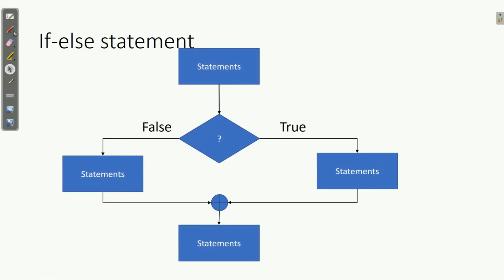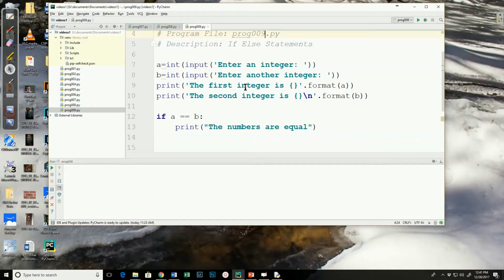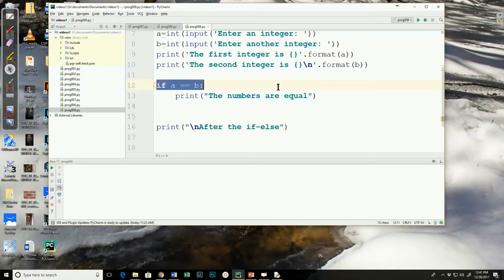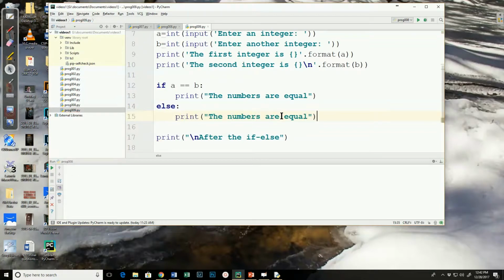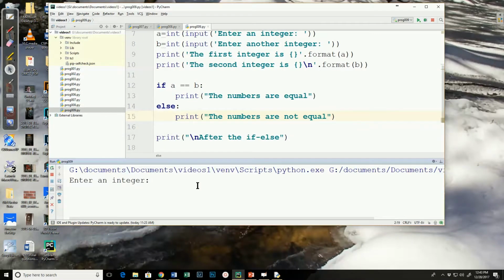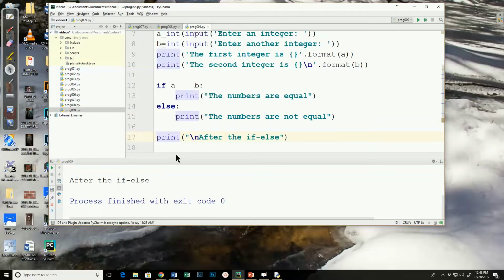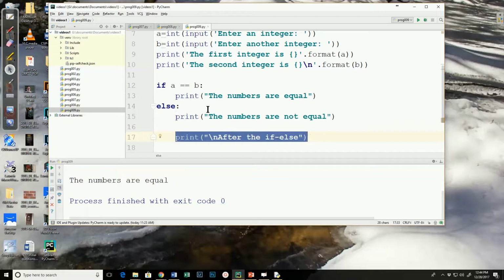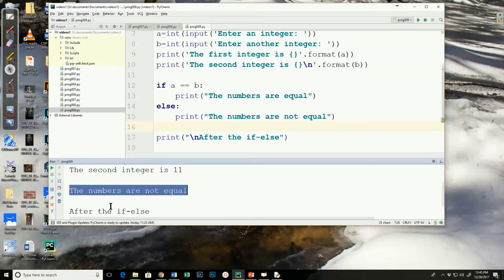018 - if else Statements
This video continues with the basic if statement, adding the else statement.